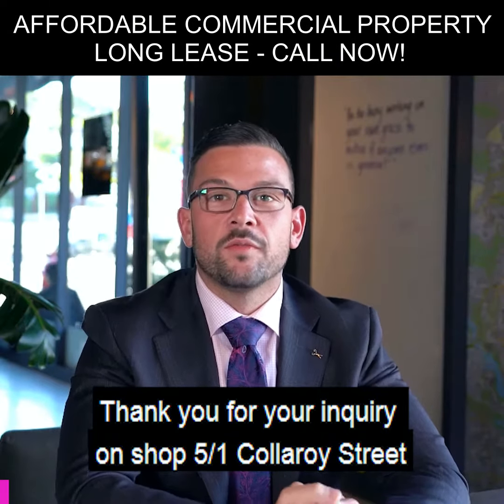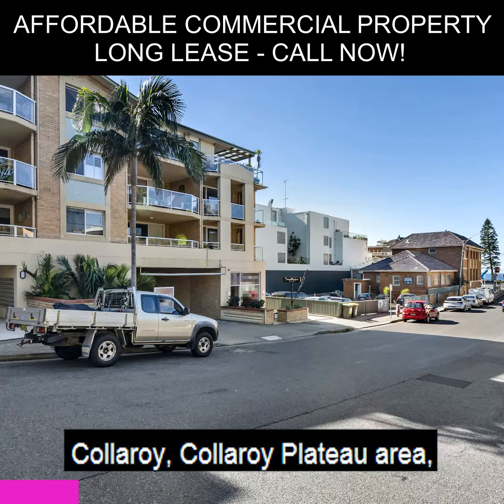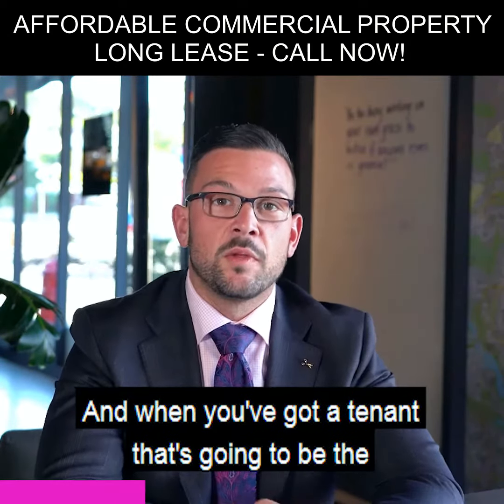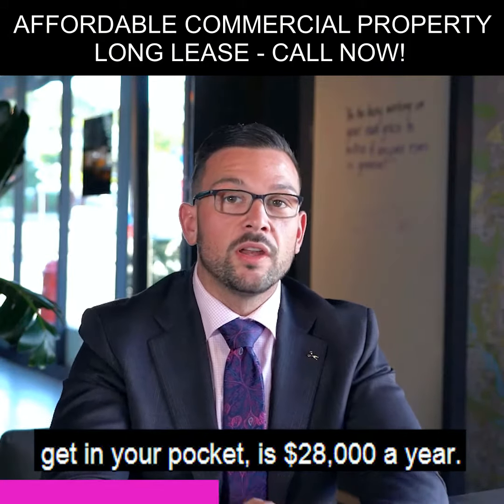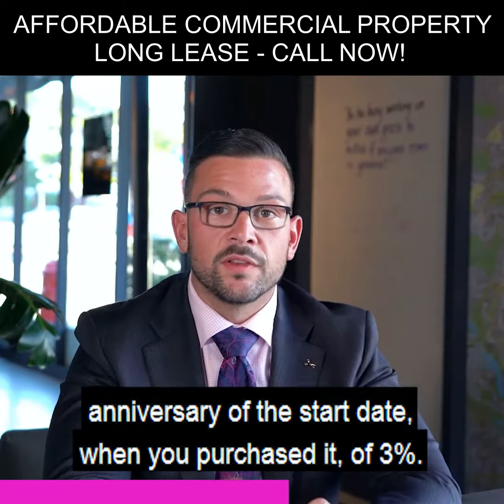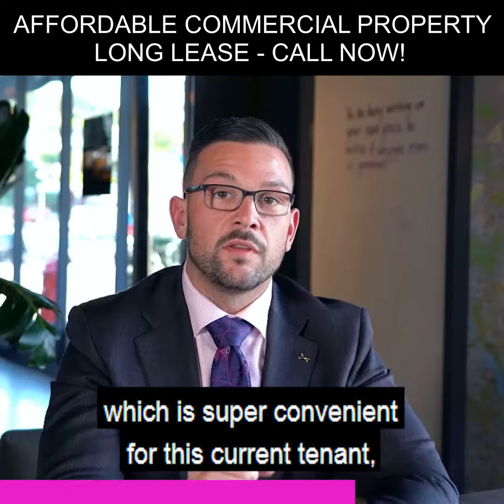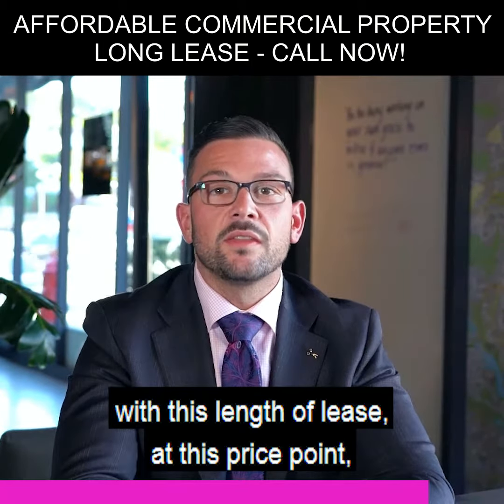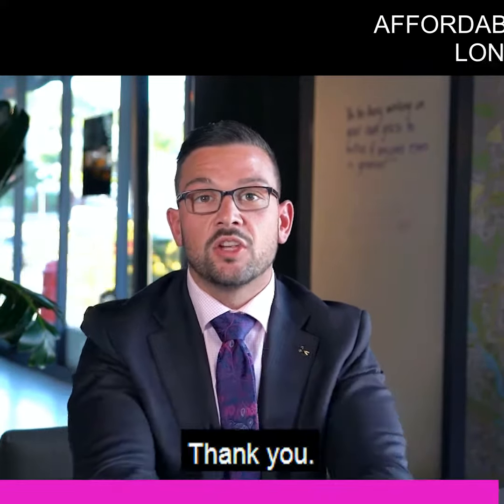Michael Burgio - AFFORDABLE COMMERCIAL PROPERTY, LONG LEASE - CALL NOW!